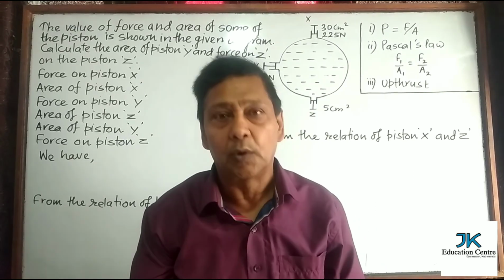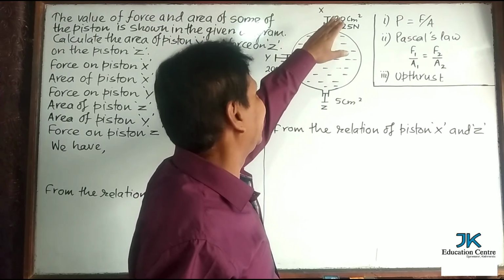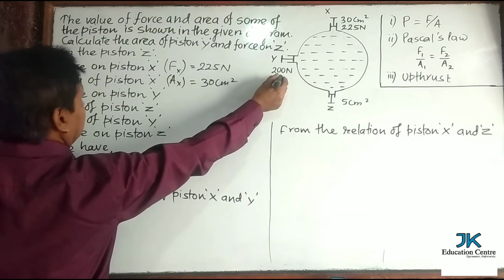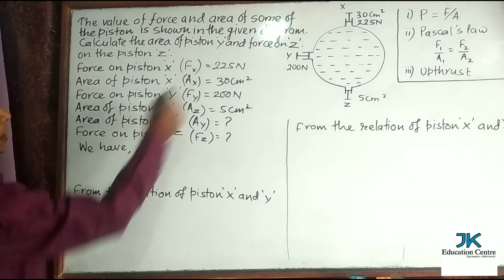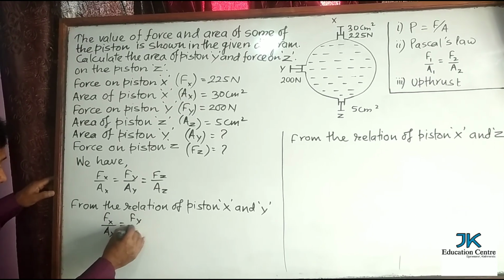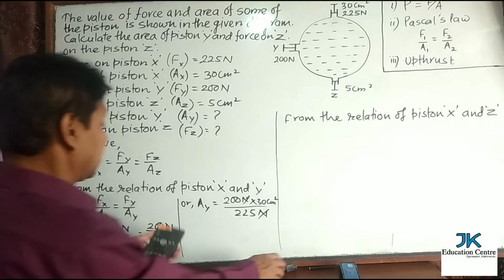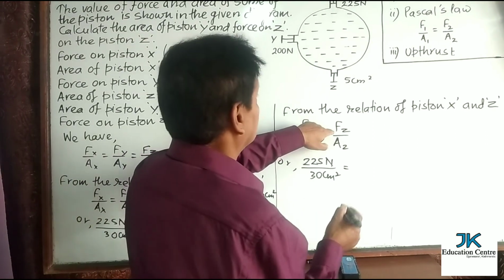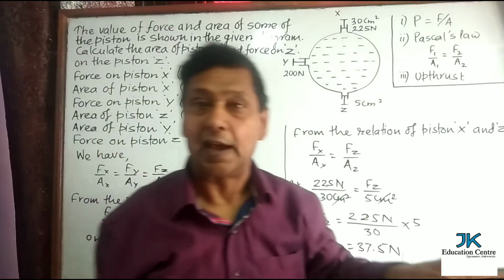PRESSURE Lecture 9, Numerical of Pascal law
Question:

The value of force and area of some of the piston is shown in the given diagram, Calculate the area of the piston 'Y' and force on piston 'Z'